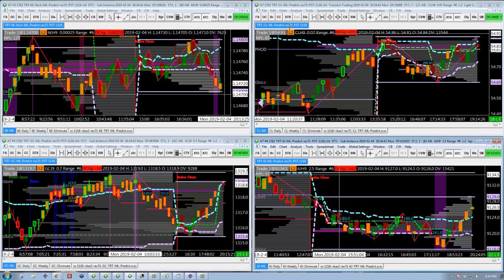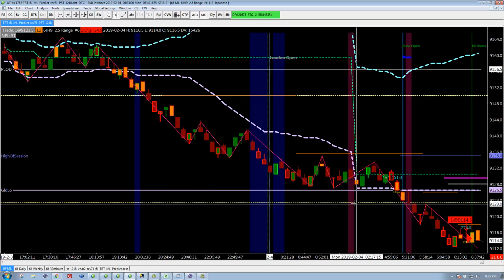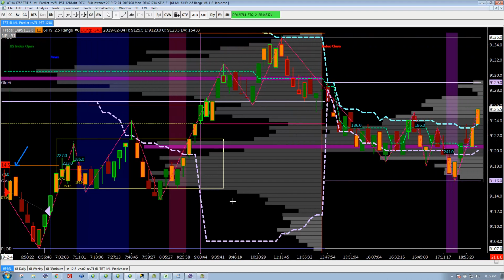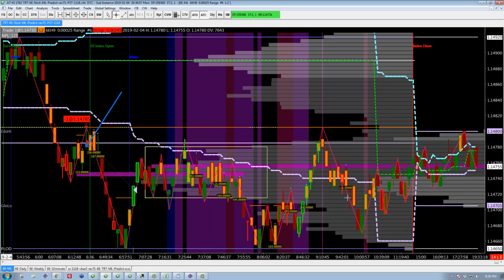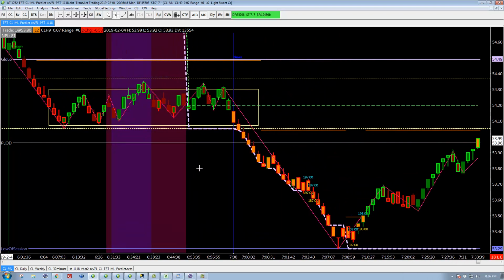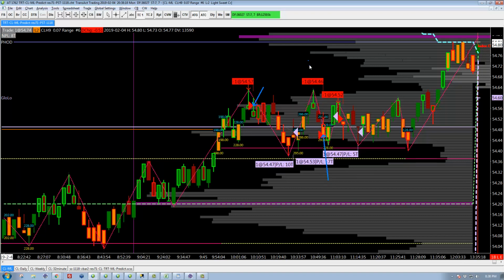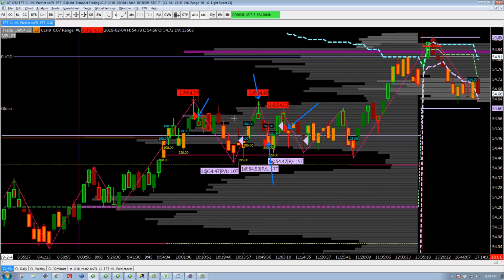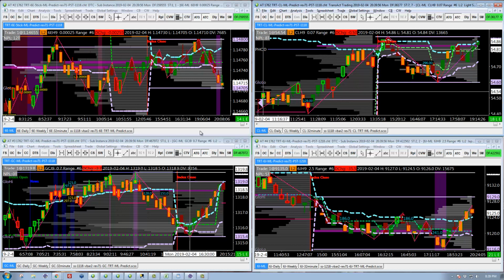2/4/19: +$185: prep'ing for NQ simulation